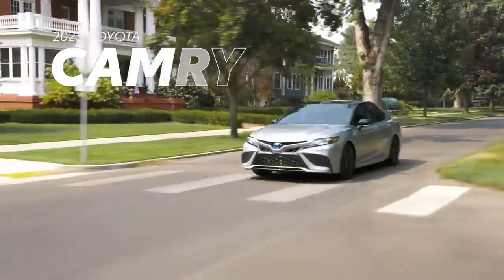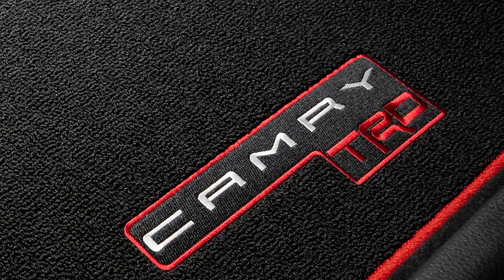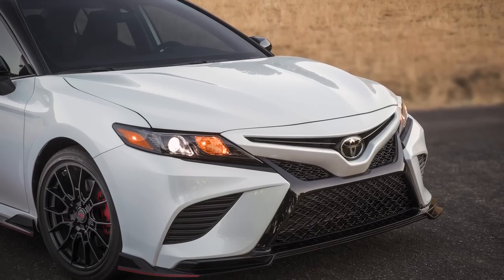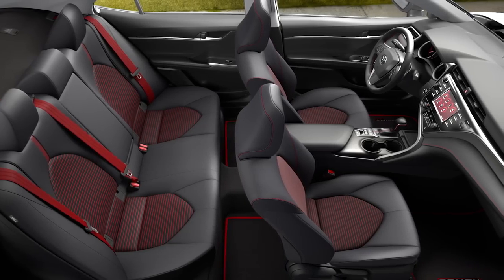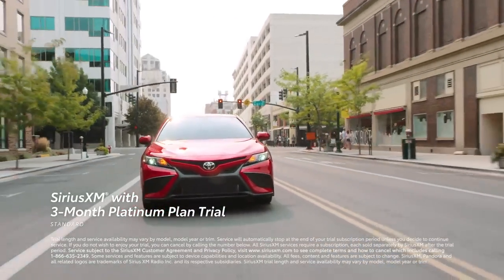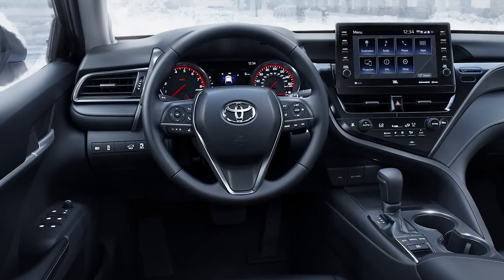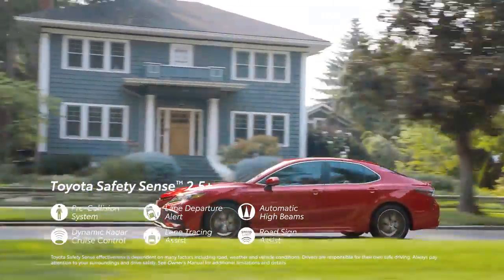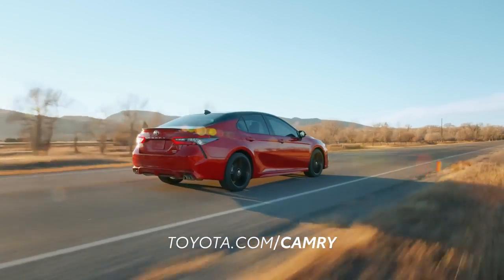2023 Toyota Camry Overview | Wilsonville Toyota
Watch this overview to see how the 2023 Toyota Camry is delivering the best driving experience possible. With nearly four decades on American streets, Camry continues to lead its segment with an incredible combination of technology, quality, and reliability.

0:00 2023 Toyota Camry Overview
0:32 What Models of 2023 Camry are Available?
1:19 2023 Toyota Camry Exterior Features
2:38 2023 Toyota Camry Interior Features
3:36 What Technology Package Comes with the 2023 Camry?
6:16 How Safe is the 2023 Toyota Camry?

✔️ If you're on a budget, check out our Used vehicles UNDER 15k!